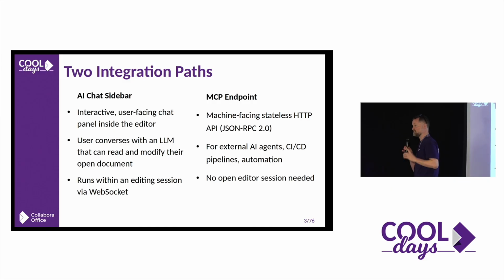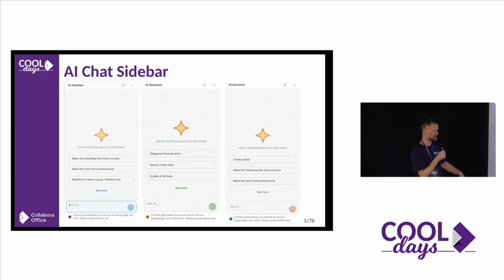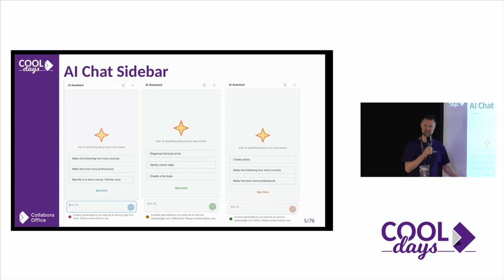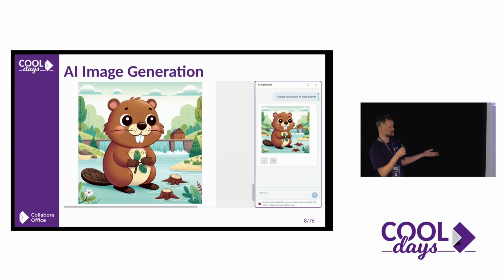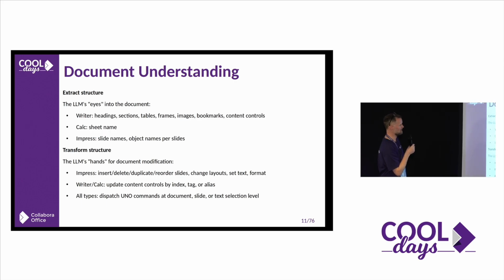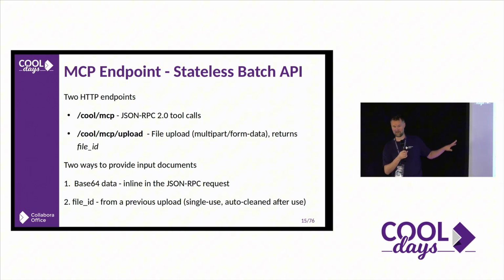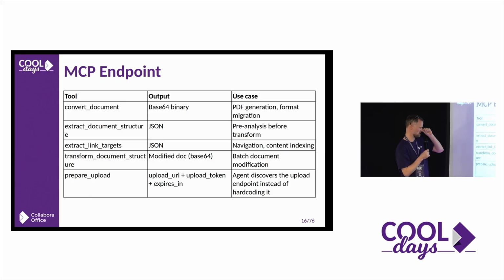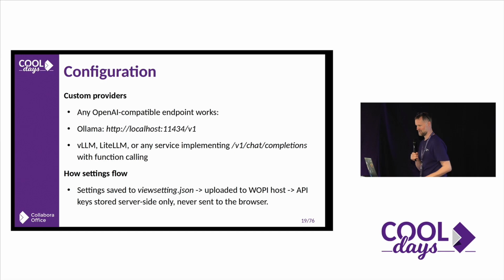Deep Dive – AI Integration in Collabora Online by Michael Meeks